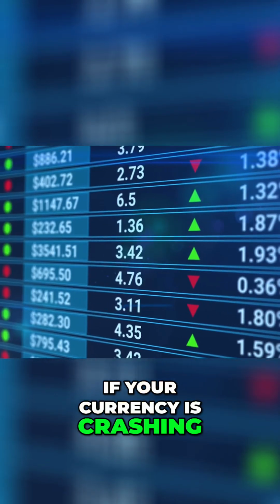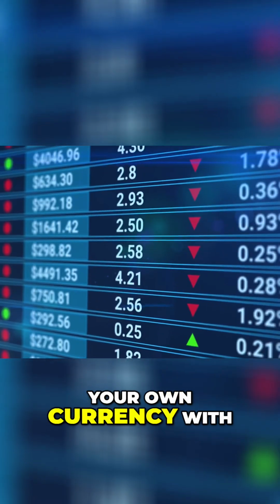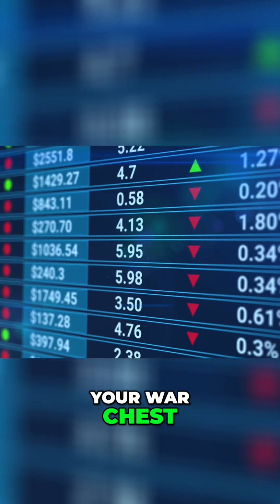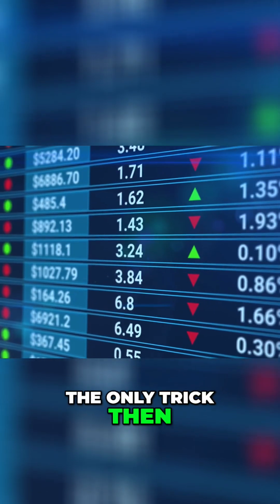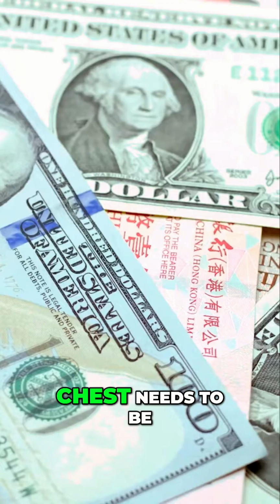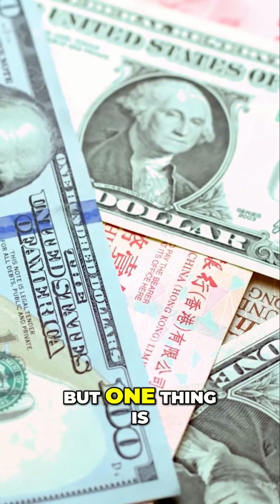The EASY Way to Understand China's Global Economic Impact TODAY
Unravel China's economic impact on the world with this easy-to-understand video. Learn about economic ties, currency reform, and yuan stability.
Chapter
0:00 - Intro
3:54 - How China Uses State Banks to Control Currency
7:36 - China's Financial Strategy: A Deep Dive into Reserves
11:40 - Trump's Dollar Devaluation Plans: What It Means

✅ About Motivation&Money Matters
At Motivation&Money Matters, we empower you with motivation, practical advice, and financial insights to take charge of your life. From breaking through fear to mastering your finances, we bring the tools and inspiration you need to succeed.

Let us help you turn your dreams into reality!